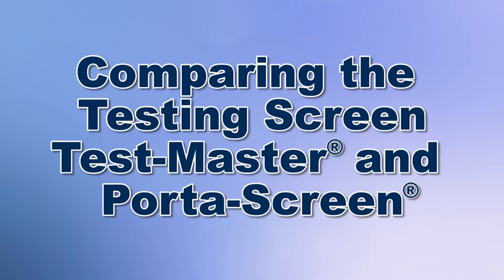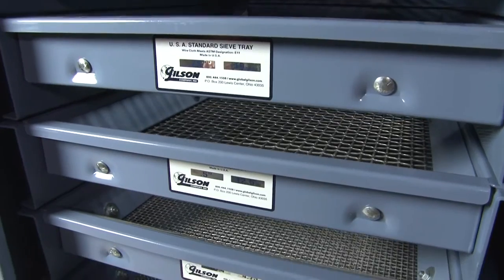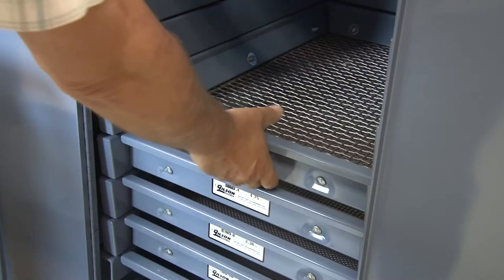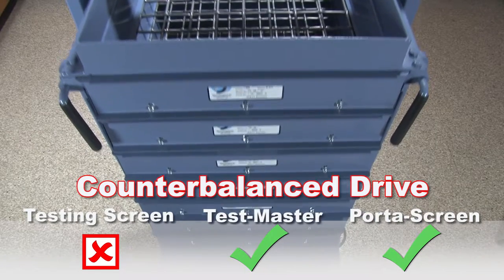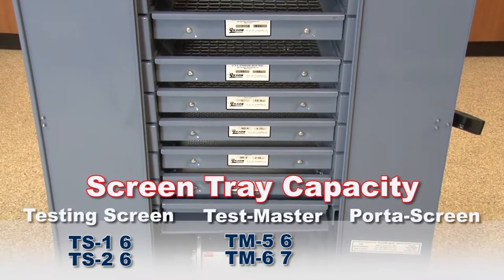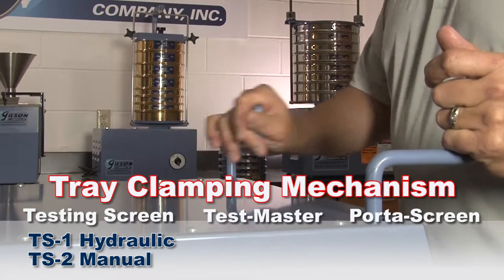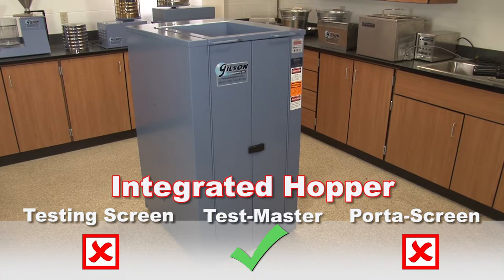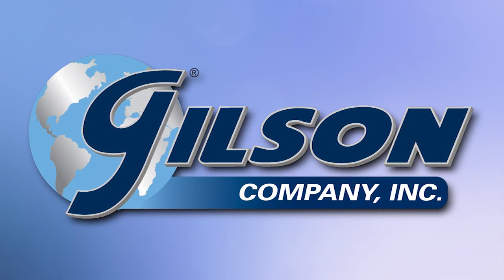Comparing the Gilson Laboratory-scale Screening Machines (TS-1, TS-2, TM-5, TM-6, PS-3, PS-4)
Gilson pioneered the laboratory-scale screening machine back in 1939, and we are still the best option for accurate, efficient characterization of coarse particles up to 6in (152mm).

Gilson Screen Shakers fill the gap between laboratory testing with conventional test sieves, and quality control for large volumes of coarse materials. The Gilson Testing Screen, Test-Master®, Porta-Screen®, Gilso-Matic®, and Continuous-Flow screening machines are the global standard for separation of large samples and coarse particles, and their durability is legendary. These machines are in use all over the world for gradation testing, classifying, quality control, and even small-scale continuous production of aggregates, ores, slag, coal, coke, and other materials. Screen Shakers are ideal for particle size determinations and quality control of large samples. Gilson screening machines are based on a system of removable screen trays fitted with replaceable wire cloth or round-hole punched plate.

Screen Trays from Gilson are available in all sizes of ASTM E11 or ISO 565/3310-1 woven wire cloth.

Screen Tray Verification is available to document conformance to ASTM E11 or ISO 565/3310-1 Inspection or Calibration Grade requirements.